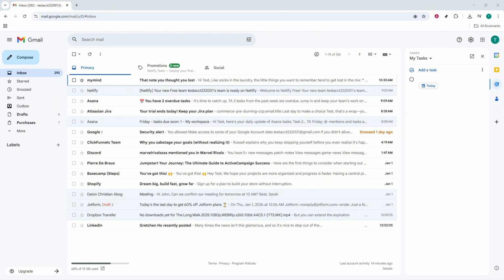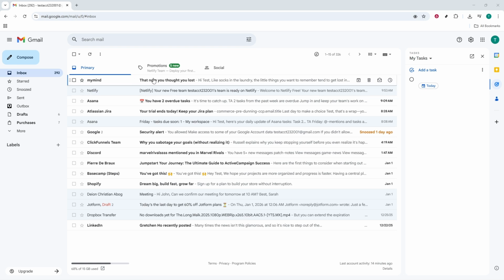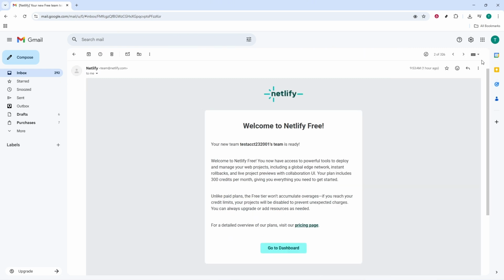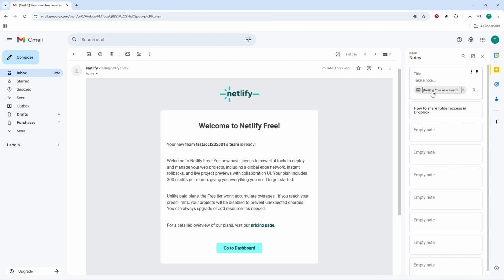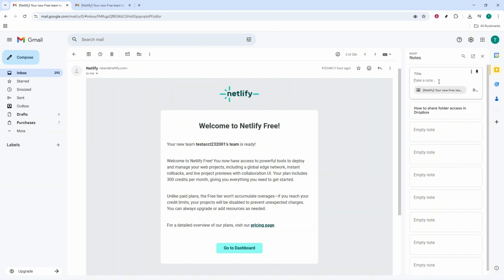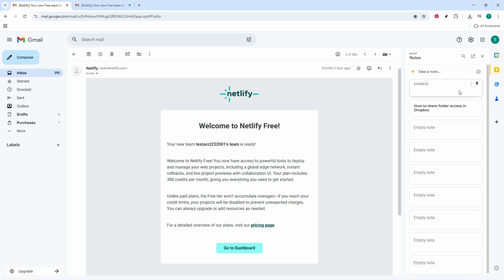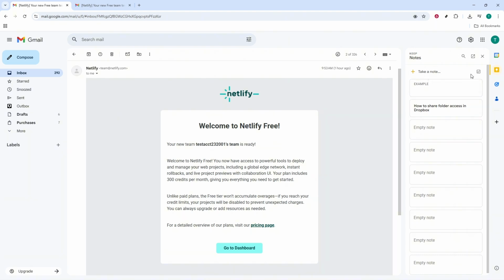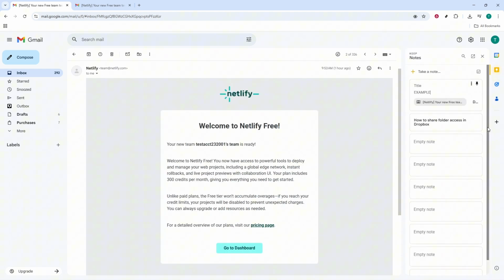How To Create A Google Keep Note From An Email (2026 Guide)